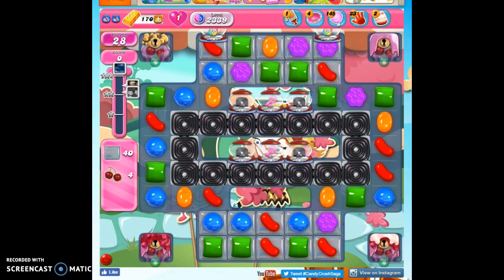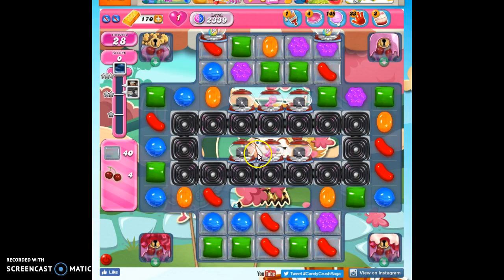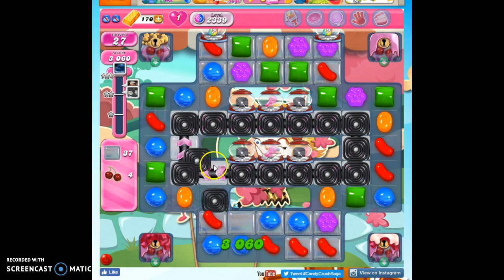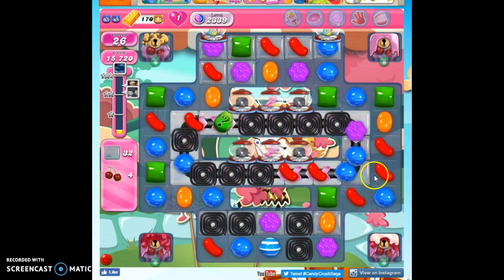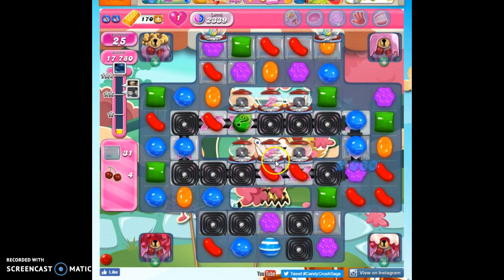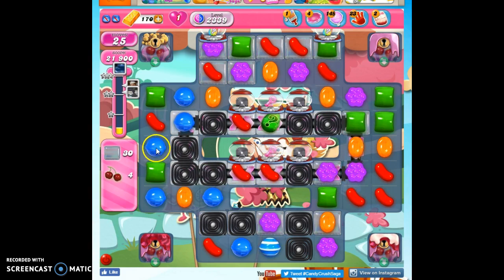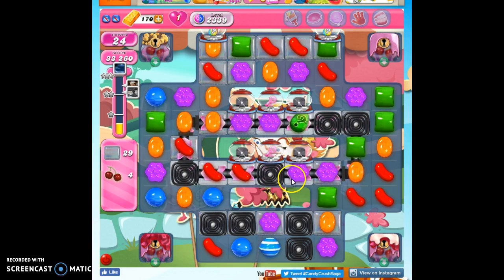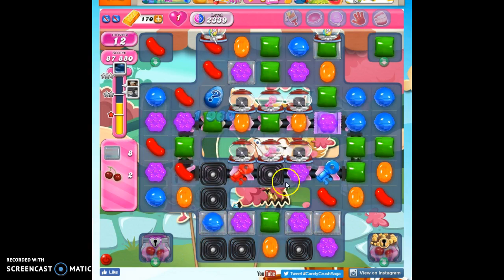Candy Crush Level 2339 help w/audio tips, hints, tricks